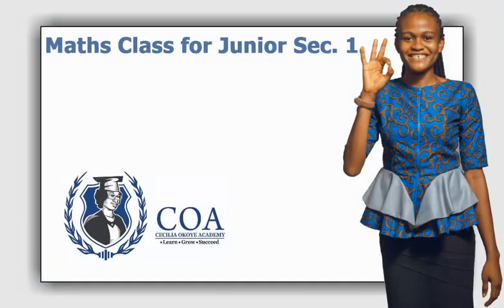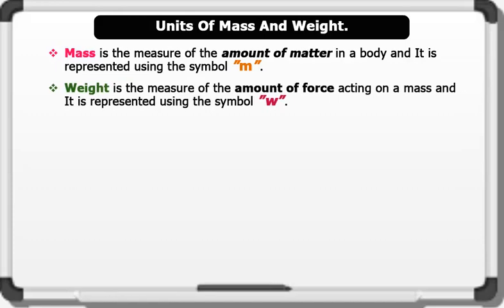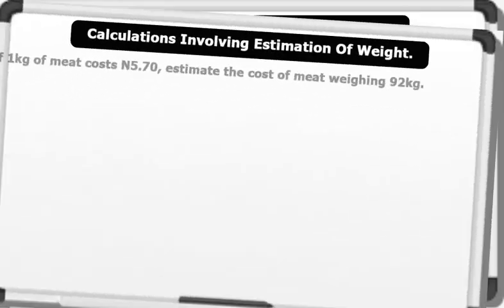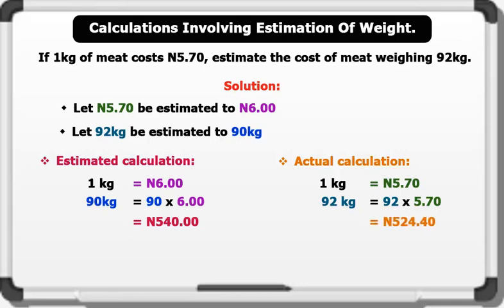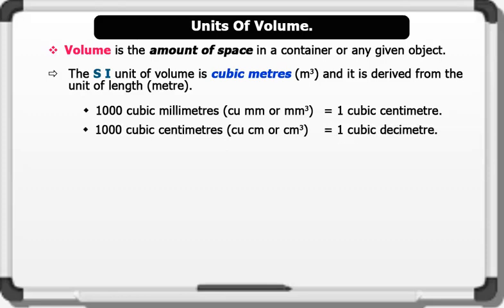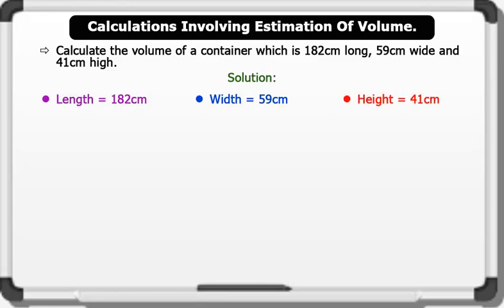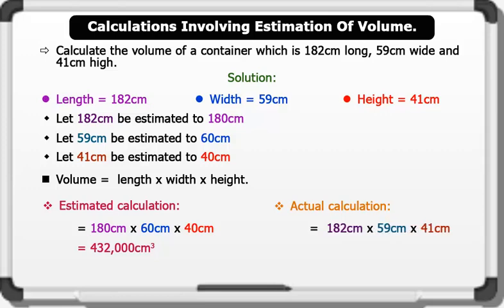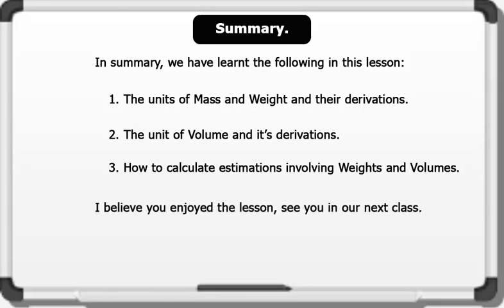JSS 1 Maths Lesson 12 - Estimation (2). Like, Share And Subscribe.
JSS1 Maths Lesson 12 Topic - Estimation (2).